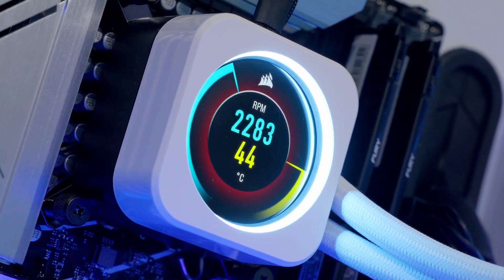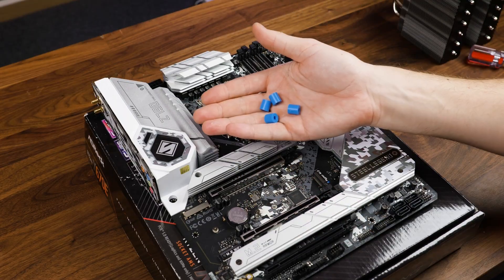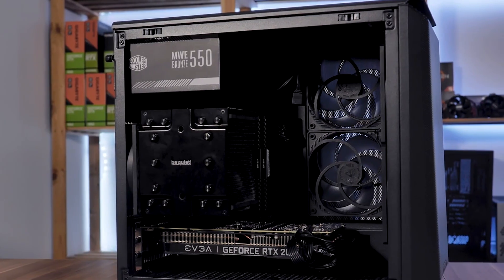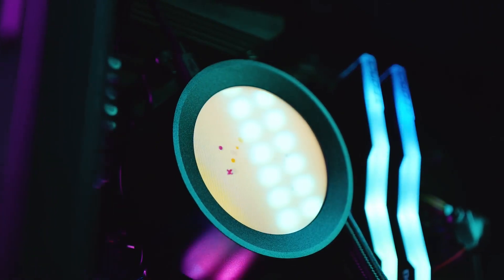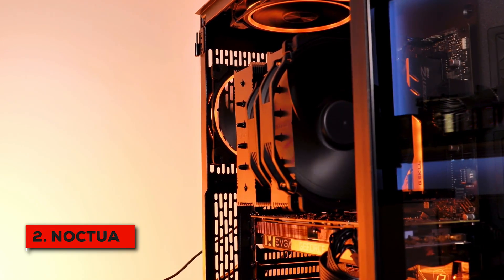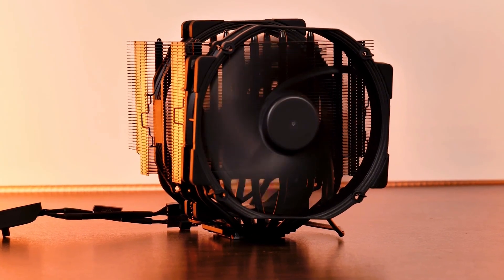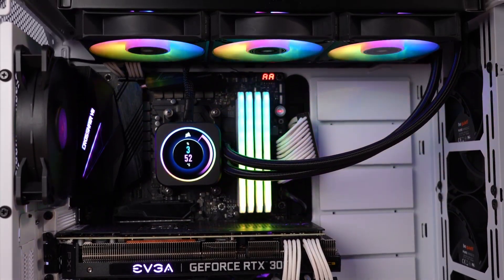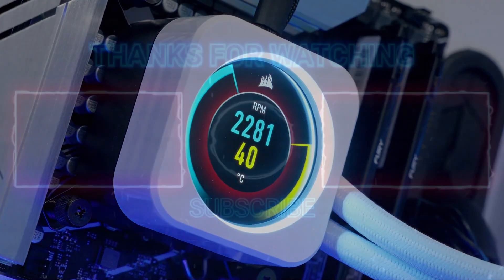Best CPU Cooler 2025 | Best CPU Coolers for PC 2025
This video is about the best cpu cooler 2025 where we will be showing the best cpu coolers 2025 & other categories like best aio cooler. Whether you’re up for best liquid cooler or best cpu air cooler or even best budget cpu cooler  we’ve an option for you. So if you’re looking for the best aio coolers or best liquid cpu cooler we’ve got you covered with our video on the best liquid cpu cooler 2025.

Here goes our selection of the 5 Best CPU Cooler 2025 -

0:00 - Introduction

0:17 - Thermalright Peerless Assassin 120 SE
(Amazon)

1:29 - Be Quiet! Dark Rock Pro 4
(Amazon)

2:51 - NZXT Kraken Z73
(Amazon)

4:19 - Noctua NH-D15
(Amazon)

5:42 - Corsair H150i Elite LCD XT
(Amazon)

These are our picks for Best CPU Coolers for PC 2025

***”MasteriTech” is a participant in the Amazon Services LLC Associates Program.